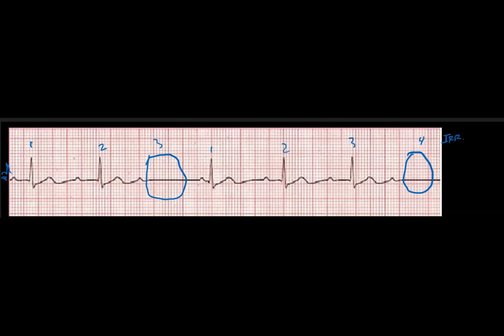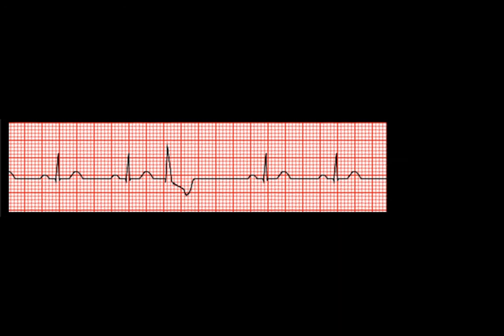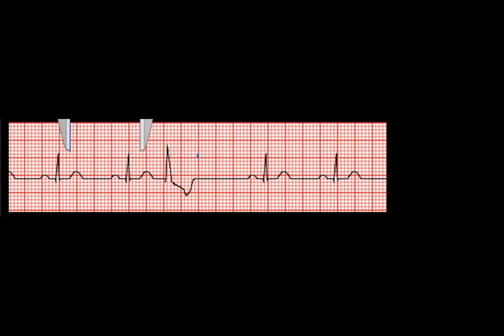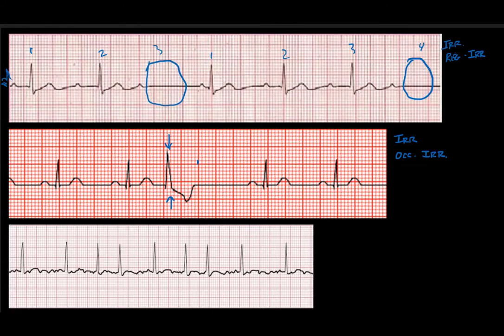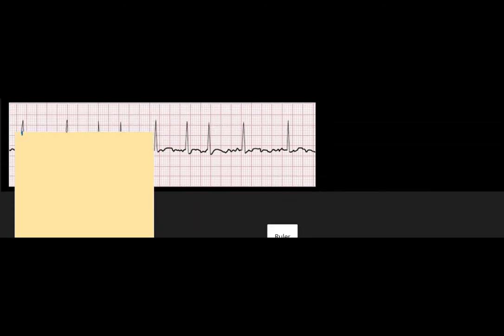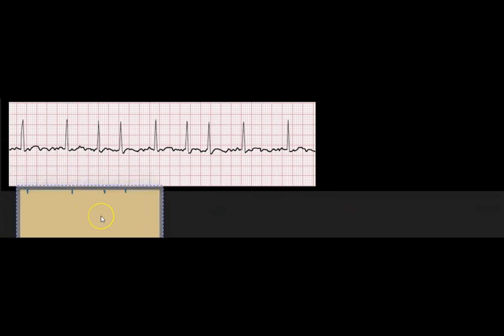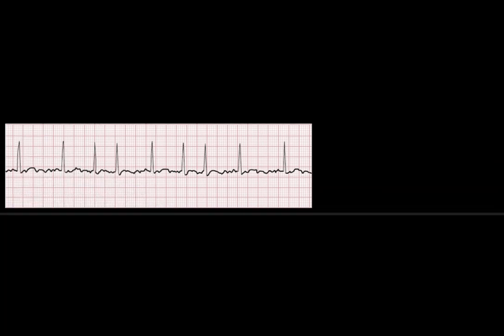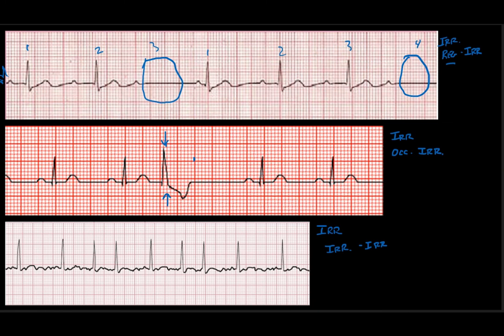Part 4 The rules of interpretation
In this part, we will determine the regularity and various types of irregularities of the QRS complexes.